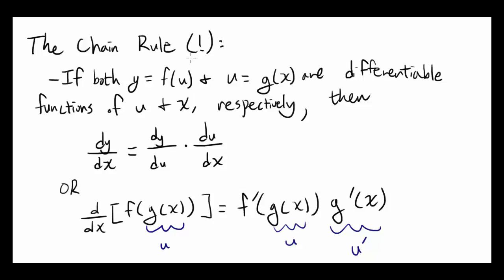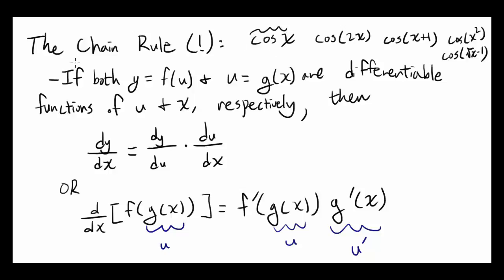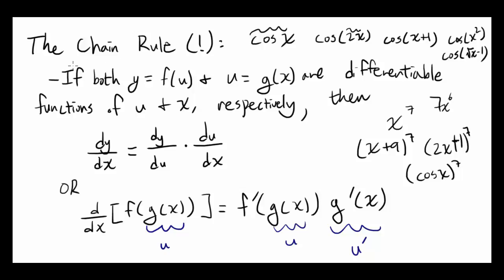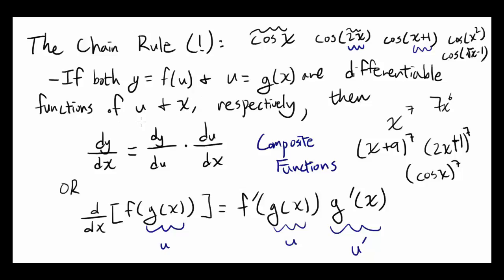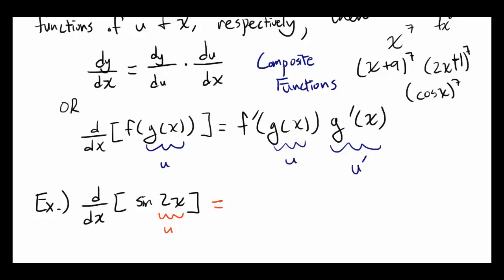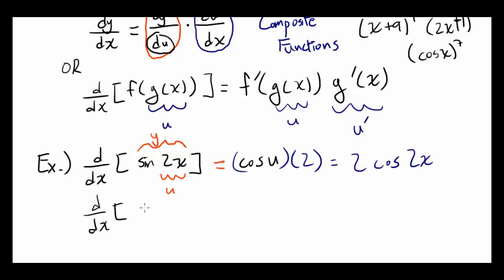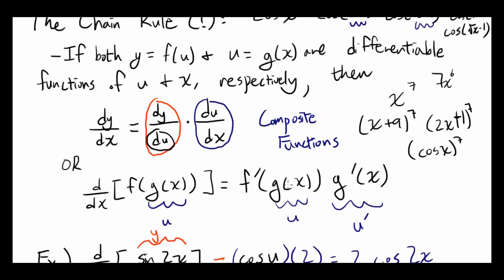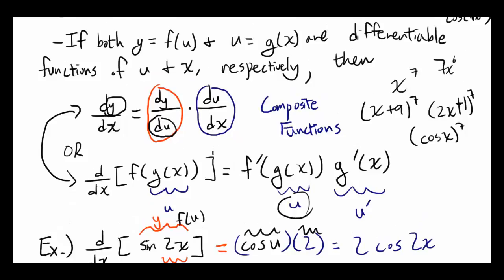Introduction to Chain Rule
This is one of the most important differentiation rules.
I cannot overemphasize its importance; make sure you know it up, down, left, right, inside, and out. I'll be glad to answer it or take your ideas into account!